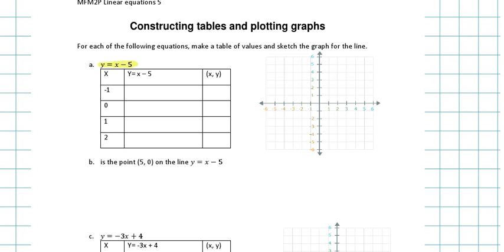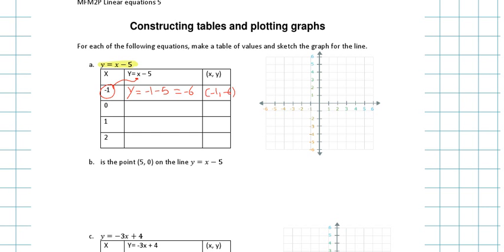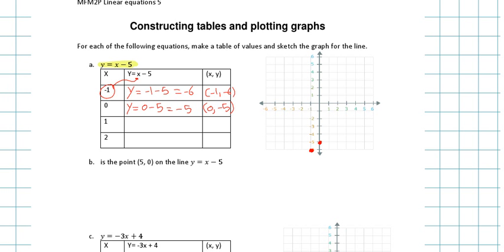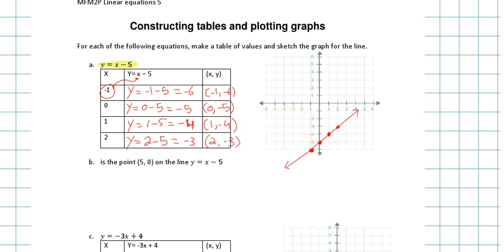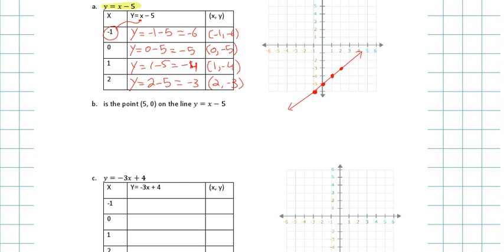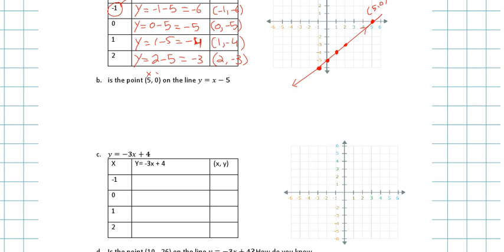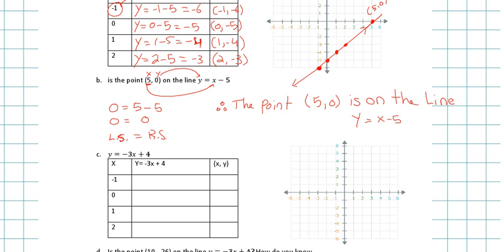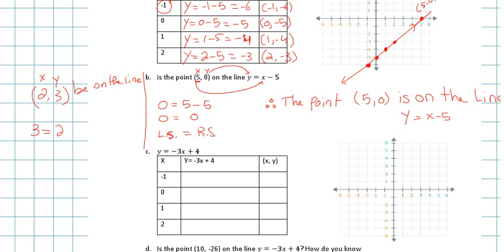table of value to graph